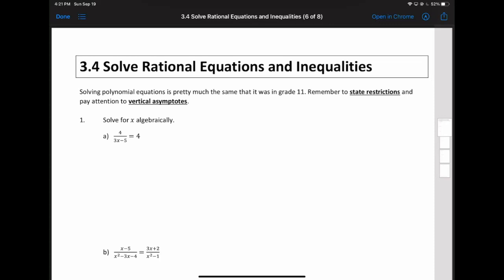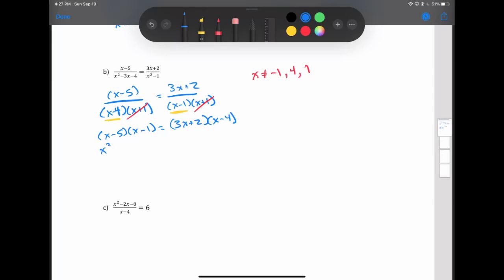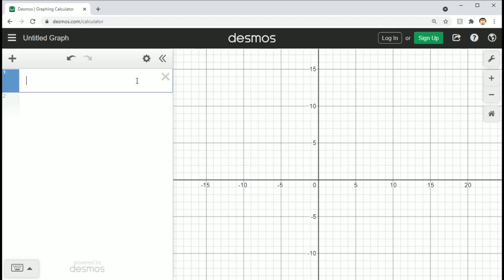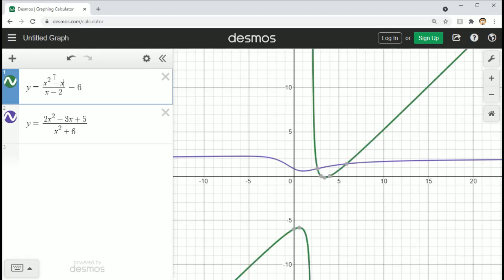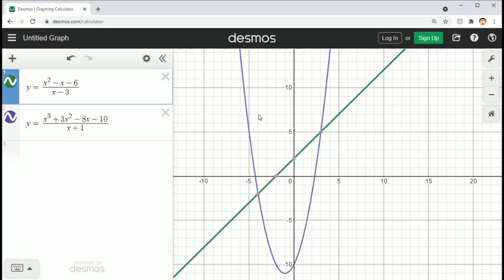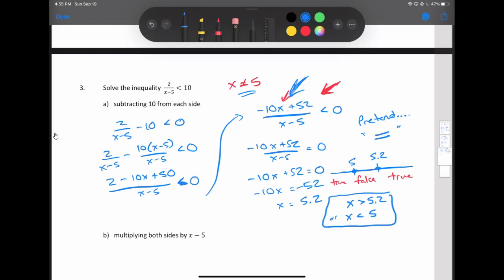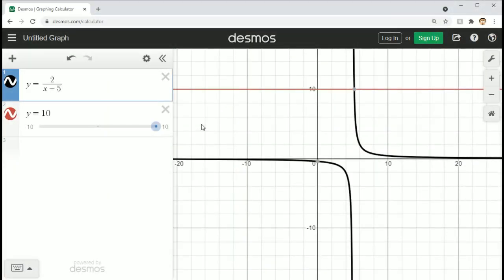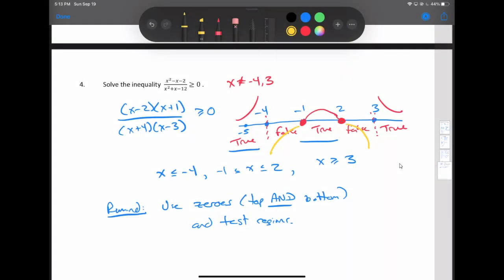3.4 Solve Rational Equations and Inequalities